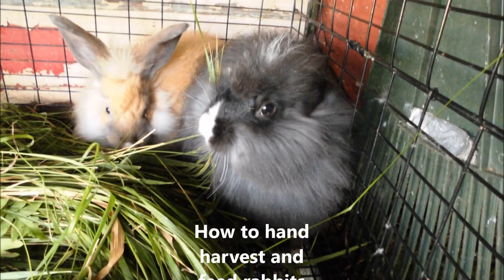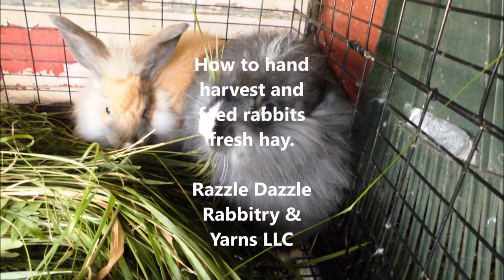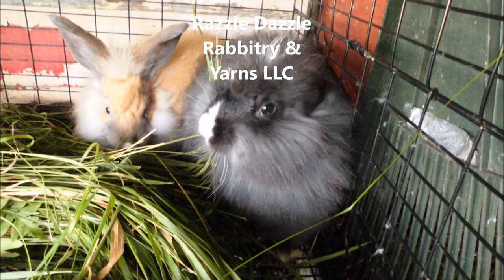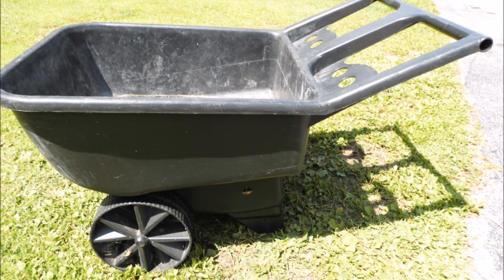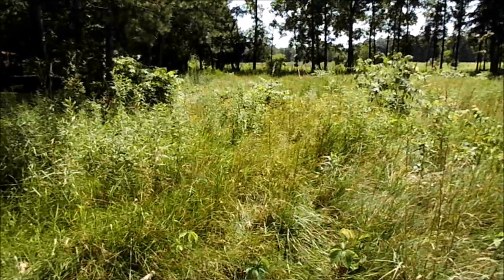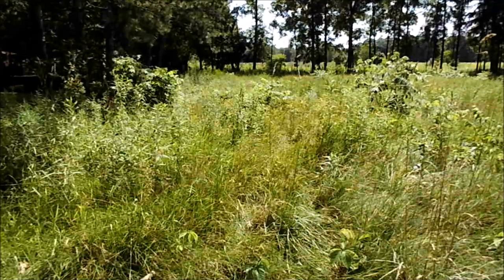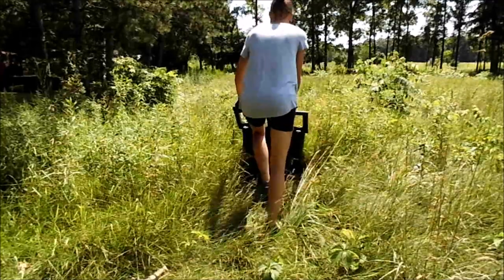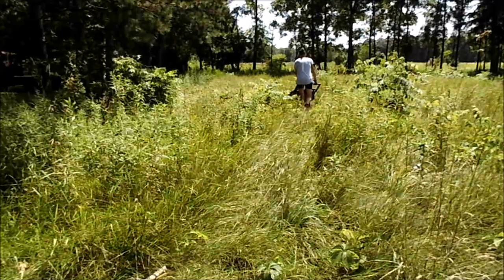How to hand harvest and feed fresh hay to rabbits. The difference between hay and fresh grass.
Tools needed, harvesting considerations/method and nutrition for feeding rabbits fresh hay versus dried grass in the summer months. Increase rabbit health and decrease hay expenses.

Razzle Dazzle Rabbitry & Yarns LLC offers entertaining and informative angora rabbit videos for both new and experienced angora rabbit owners. Videos include tutorials, how to's, demonstrations, helpful hints, hacks, tips and tricks, examples of rabbit care, motivation to become a successful rabbitry owner and good vibes. Stephanie Nelson owned her first rabbit in 3rd grade and now owns pedigreed German Angora Rabbits. She is a member of the International Association of German Angora Rabbit Breeders (IAGARB) and enjoys all things angora. Want a special video?